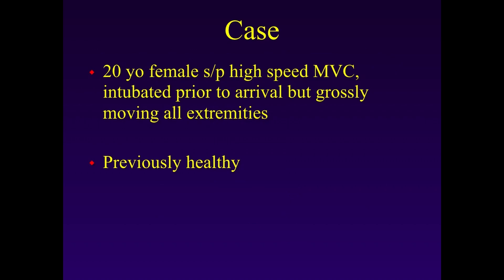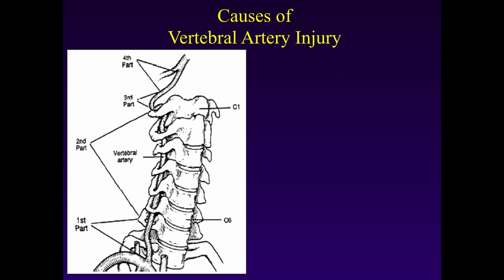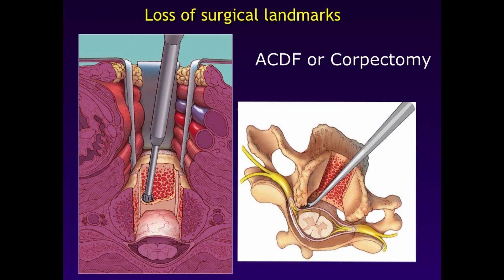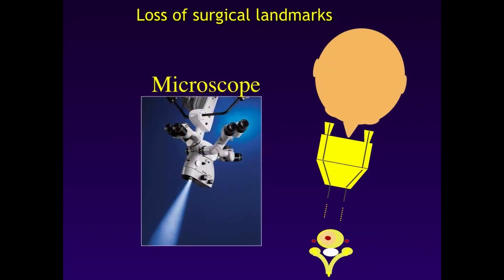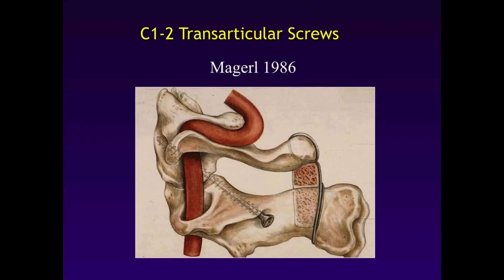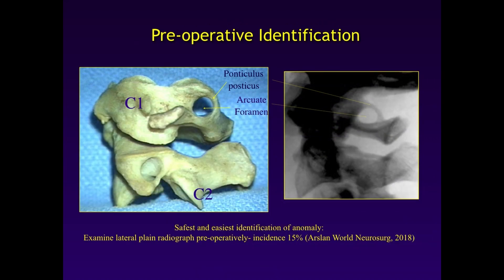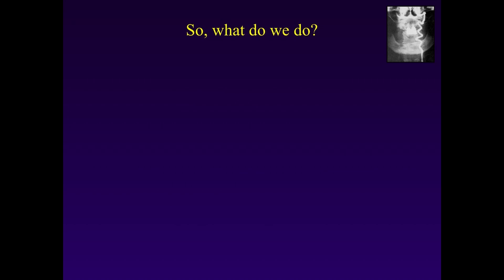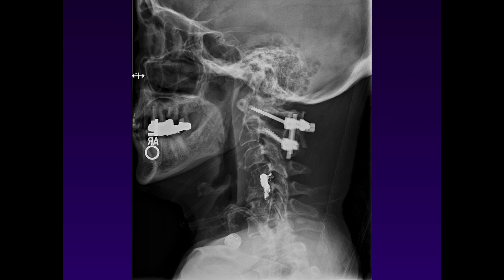Iatrogenic Vertebral Artery Injury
Dr. Andrew Dailey discusses not only how to avoid iatrogenic vertebral artery injury, but also how to manage injuries if we encounter them.